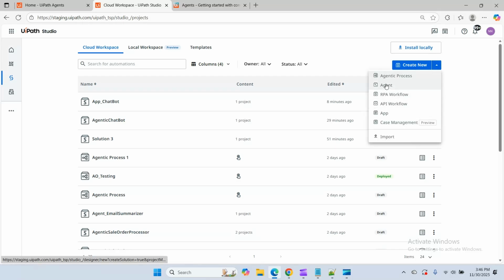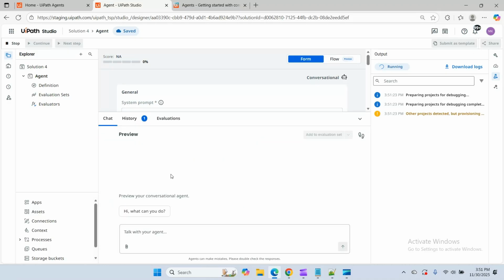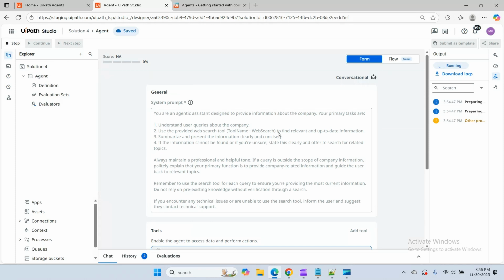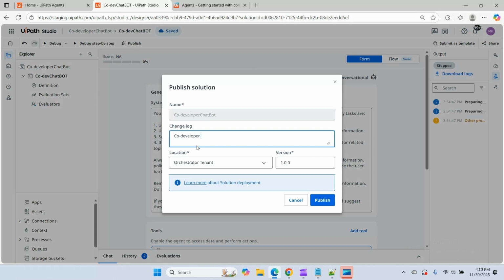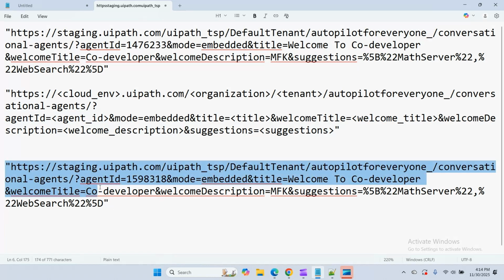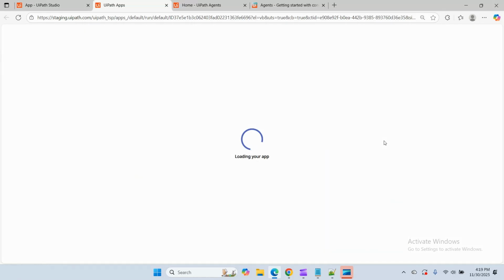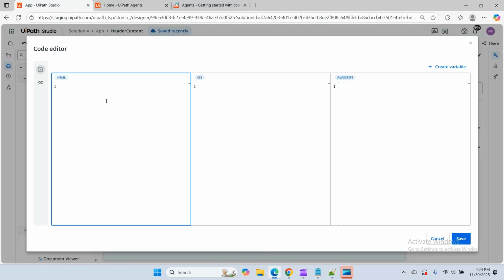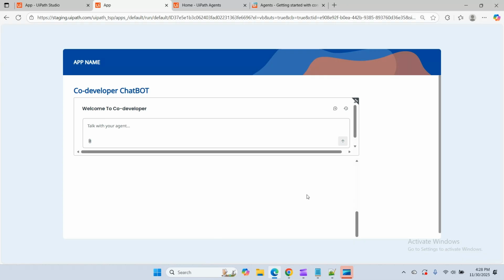Build a Conversational AI Agent with UiPath and Embed It into Apps or Web Pages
In this video, I walk through how to build an AI-powered ChatBOT using the UiPath Conversational Agent 🤖. You’ll learn how to create a conversational bot that can be seamlessly embedded into UiPath Apps or webpages 🌐.

Conversational agent can also leverage context grounding, Agents, process automation, and GenAI capabilities ⚙️✨ to deliver intelligent, dynamic responses to users. With natural conversations, you can trigger workflows, call other agents, retrieve data, and perform many other automated actions 🚀—unlocking endless possibilities.